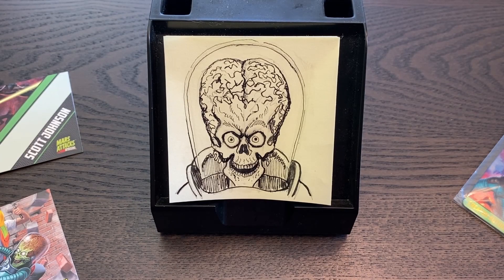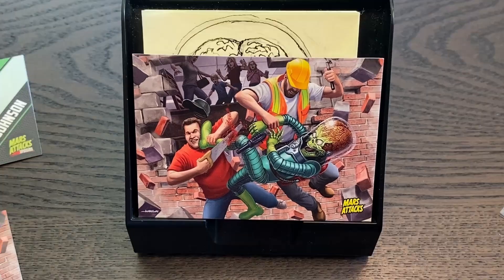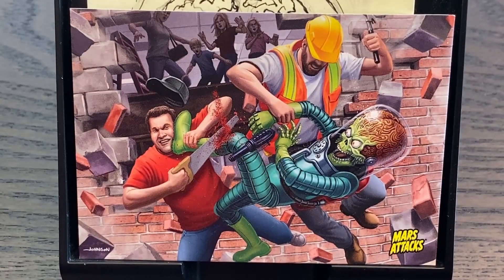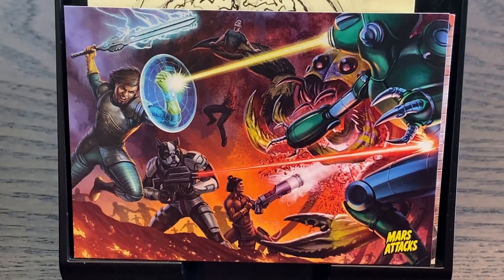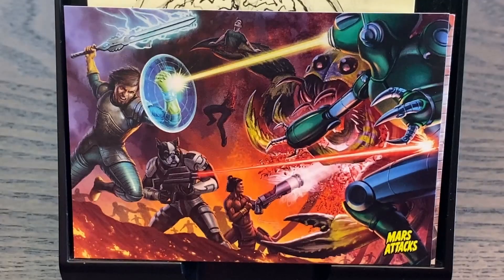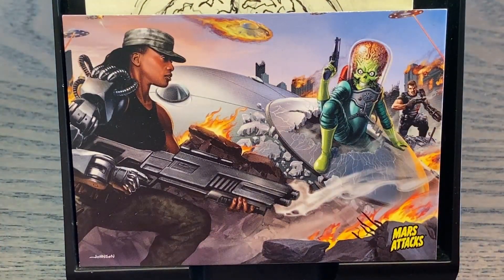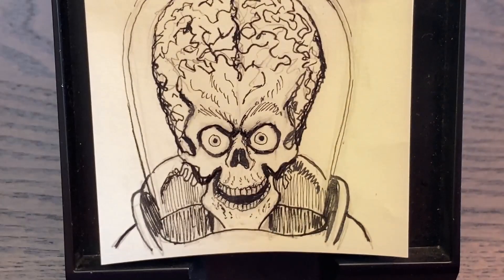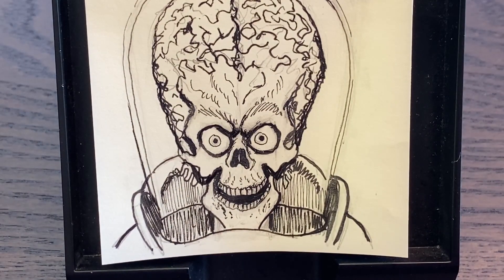Mail Call! My Art for the Mars Attacks Uprising Card Set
Mail Call! I did artwork for the new Mars Attacks! trading card set!

Scott Johnson is an Illustrator who creates merchandise and toy artwork for Marvel Entertainment and Hasbro, and has done book covers, box art, and comic book art for games like Warhammer 40k,  Rifts, and Mars Attacks!

Instagram artwork account: @scottjohnsonart
Instagram comic book buy/sell account: @cobra_kai_comics